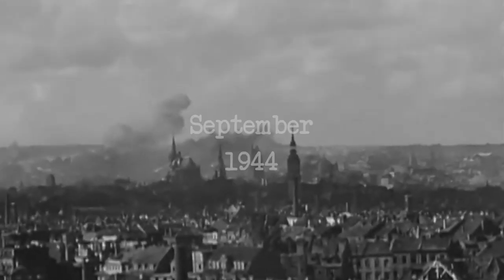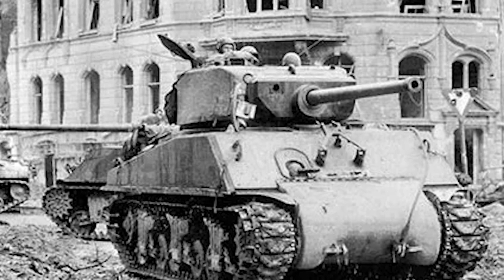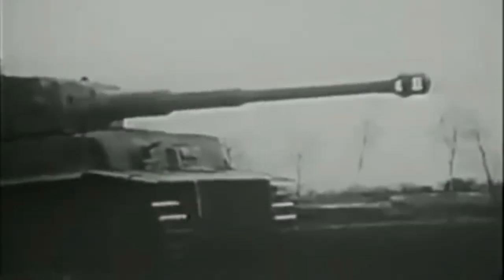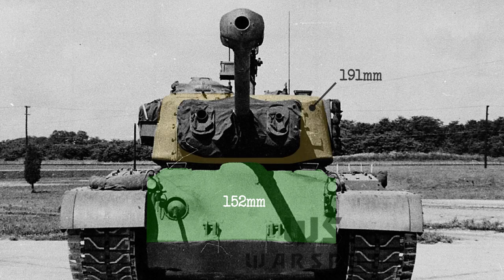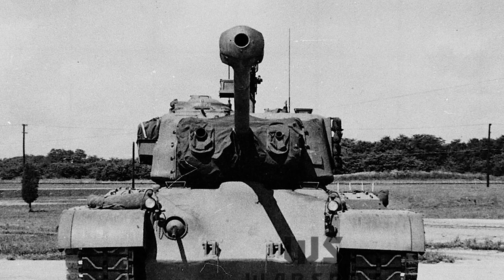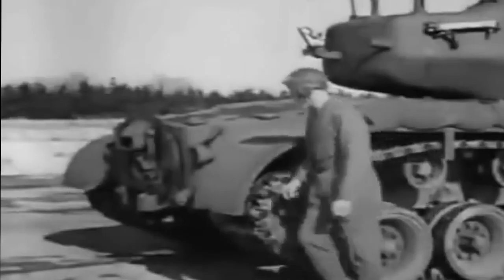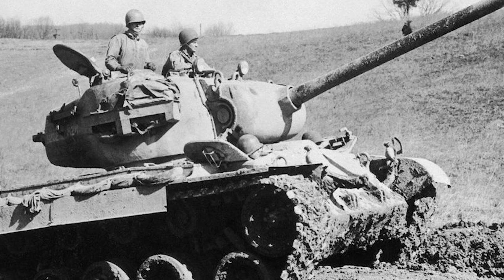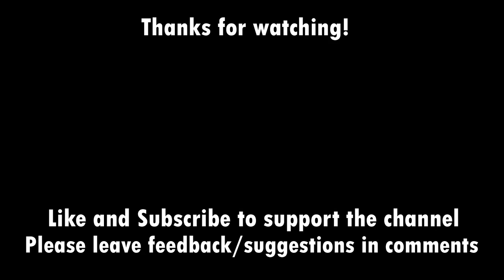The T26E5 Super Jumbo - America's King Tiger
With the surprise deployment of Germany's behemoth new heavy tank, the Tiger II, and it's massive 88mm gun, America's brand new medium, the M26 Pershing, was hopelessly outmatched. A larger, heavier vehicle was required that could trade blows with the King Tiger - The T26E5 Super Jumbo.

Any feedback is greatly appreciated, I'm always trying to improve.